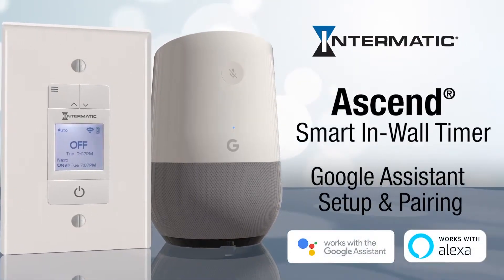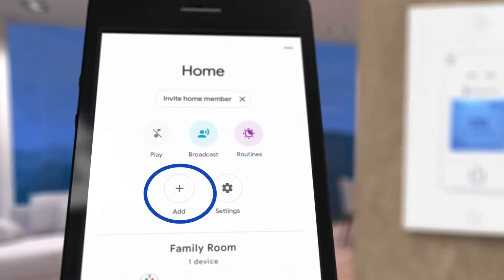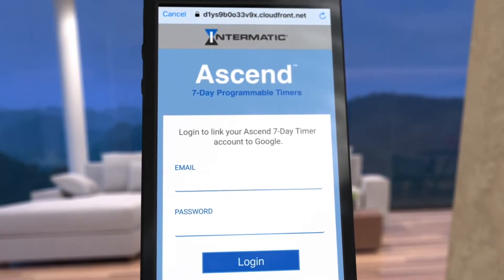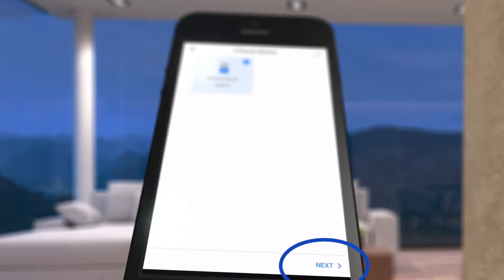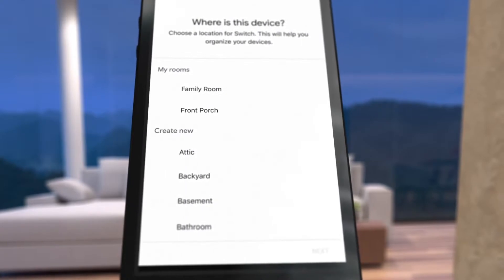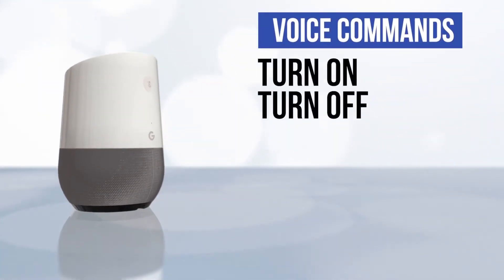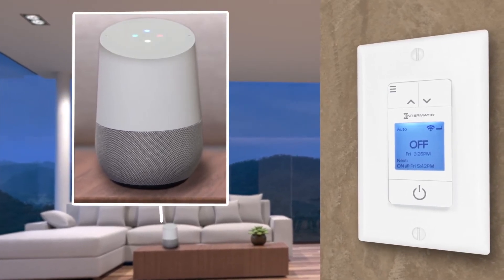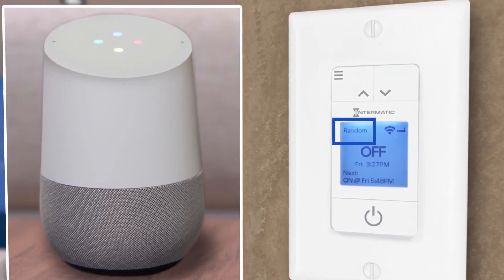Connecting the Intermatic Ascend Smart In-Wall Timer to Google Assistant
Description – Pairing your Ascend smart in-wall timer to Google Assistant through the Google Home app is easy. Learn how with this step by step guide.